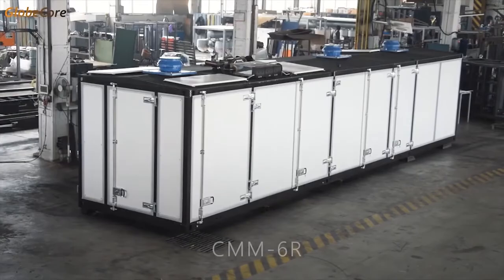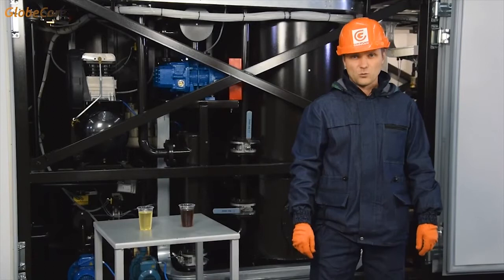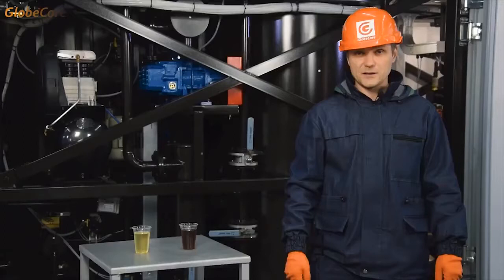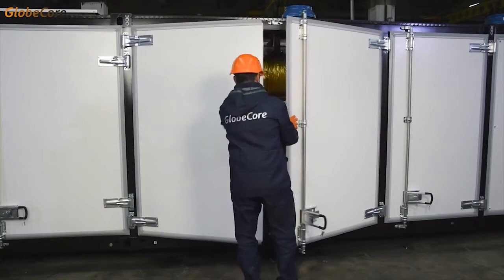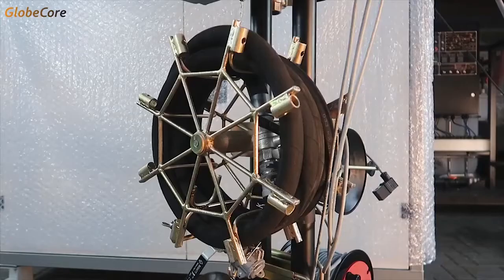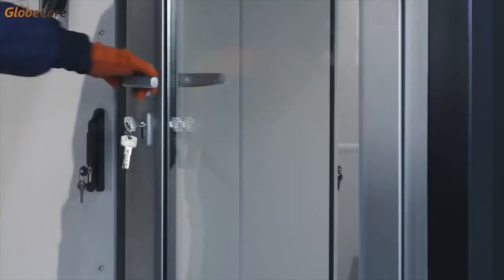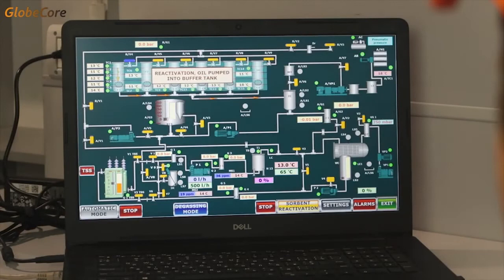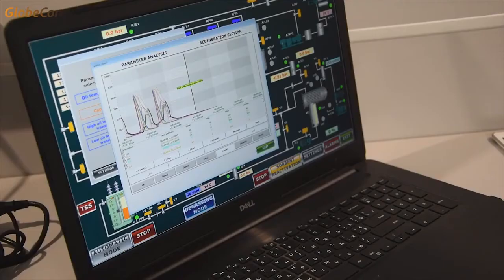Waste free transformer oil regeneration CMM 6R unit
CMM-6R - a transformer oil regeneration plant.

The unit can restore unusable transformer oil to the quality and performance of new oil, no less.

The main idea of CMM-6R is to extend transformer lifetime by regenerating transformer oil. The idea is to periodically process the oil in the transformer, restoring its quality to the level of new oil. It's important to note that this does not equal changing the oil periodically.

Suppose, you drain the old oil and fill the transformer with new oil. What happens next? Of course, when we drain the oil, we remove the products of oil aging contained in that oil, but only that specific part of the contaminants. Everything that we want removed from the transformer still remains in its components and immediately contaminates the new oil, which is thus no longer new.

Instead of this, endeavor of efficiency, this plant regenerates transformer oil in cycles until the entire transformer is cleaned out. The contaminants are removed out only from the oil, but also from the transformer components. The result of such periodic treatment is a significant extension of transformer lifetime - this is the essence of the regeneration process.

The basic principle of regeneration, is the chemical interaction of the sorbent, specifically fuller's earth, with oil - this is why the machine, in this case, is equipped with six regeneration columns loaded with 150 kilograms of fuller's earth each - this is where the oil is restored.

Obviously, the sorbent life is not unlimited, the quality of the processed oil naturally declines. At a certain point, the sorbent ceases to affect the oil that passes through. This is when sorbent reactivation comes into play. The sorbent is burned at about 600 degrees Celsius - this process fully restores the absorption capacity of fuller's earth. It is very important to note that the sorbent can be reactivated hundreds of times, without any loss of process quality.

It is also notable that the process requires no extra handling of the sorbent and occurs directly in the regeneration columns. As soon as the quality of the process tool becomes unsatisfactory, the reactivation process can be started. Furthermore, we obviously need flawless quality of oil to return it to the transformer. Which means, that we cannot do without drying and degassing of the oil - this is performed by the plant`s degassing section, which brings the humidity and gas content of regenerated oil to the specifications.

Since, it is very desirable to service the transformer without turning it off, the CMM-6R includes the TSS module - a transformer safety system, which ensures reliable transformer operation during oil processing. The function of the TSS is to monitor and control the level of oil in the transformer.

The regeneration removes all oxidation inhibitors from the oil - a special unit is installed in the plant to add inhibitor into the oil after the regeneration process is complete.

Advantages:
*Degree of process automation - the entire range of the components and functions can be controlled without leaving the operator compartment.
It is enough to simply select a mode of operation. By the way, it is even not necessary to be present at the control room, as the plant is equipped with a remote control system via a GSM connection.
* The unit is environmentally friendly. There is no problem of absorbent disposal, while the burning products are scrubbed in a charcoal filter and a catalytic converter.
* The process is very energy efficient - the regeneration proper occurs at a room temperature. It is sufficient to supply the oil with a pump, while the reactivation process is fueled by the actual contaminants removed from the oil and contained in the adsorbent.
* The regeneration technology is not limited to transformer oil only, the machine can be efficiently used other petrochemical products such as diesel fuel or heavy heating oil, hydraulic and vacuum oils.